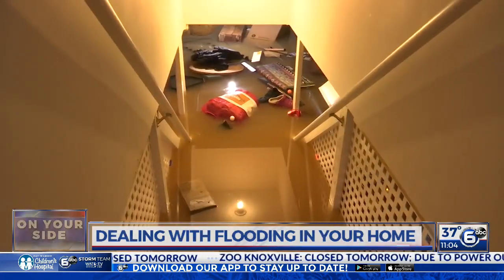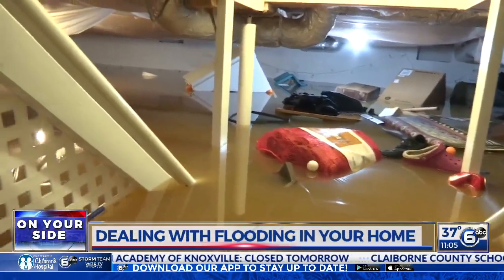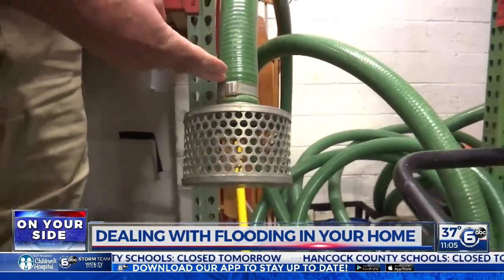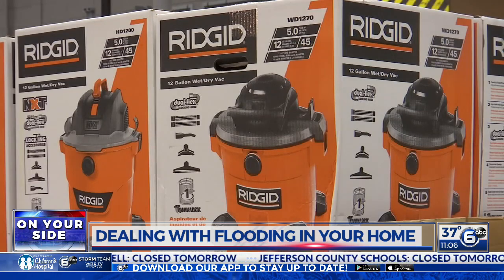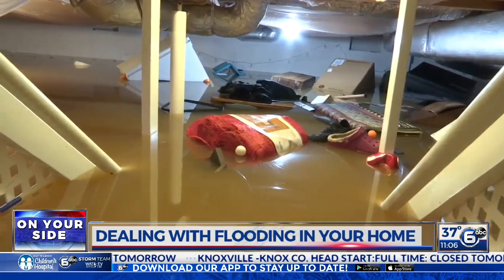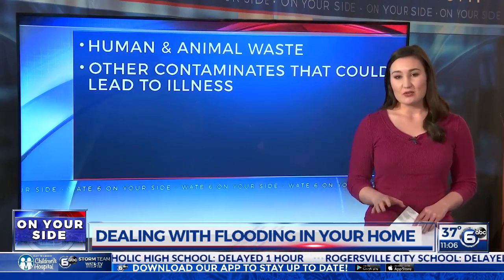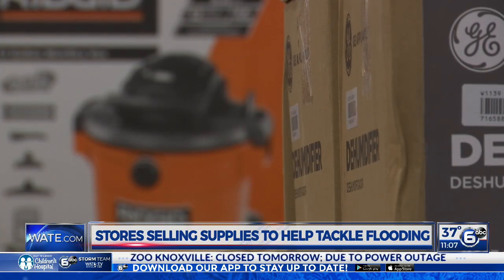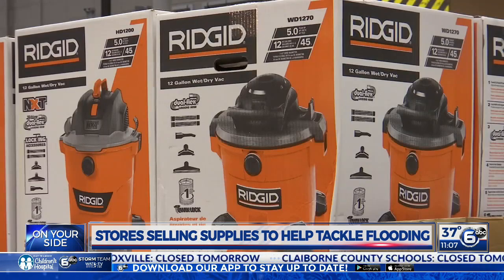Dealing with flooding in your home